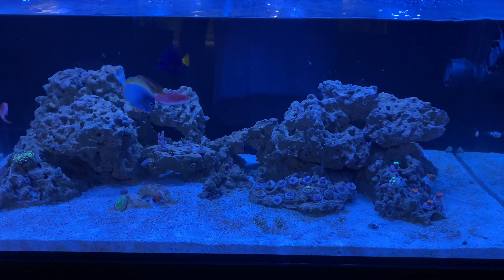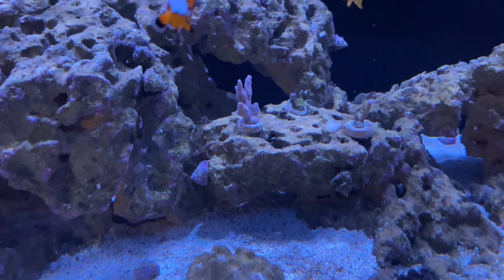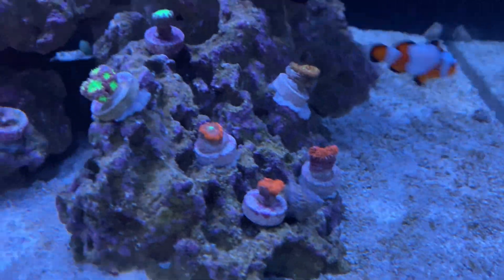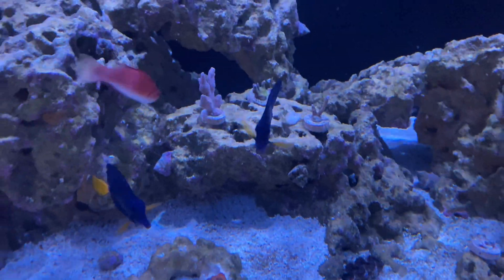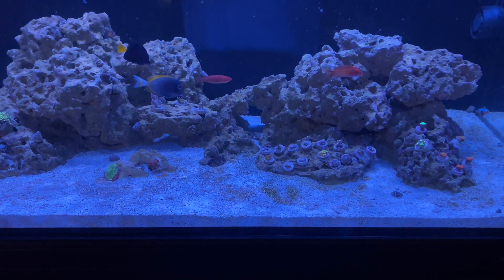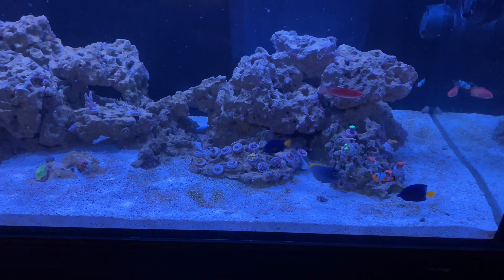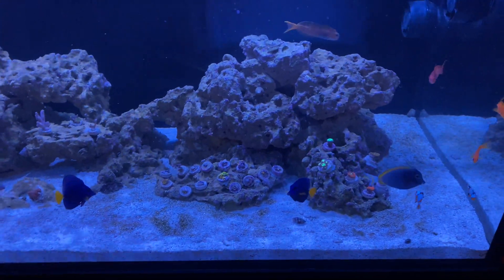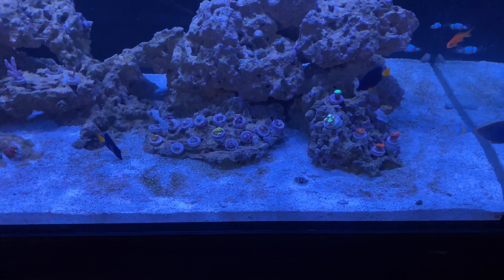IM100EXT: Dinoflagellates update/Dino X treatment/ Struggling corals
Update on Dino treatment.